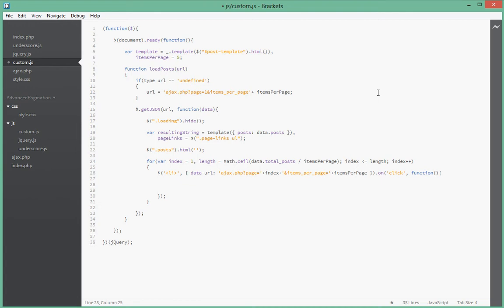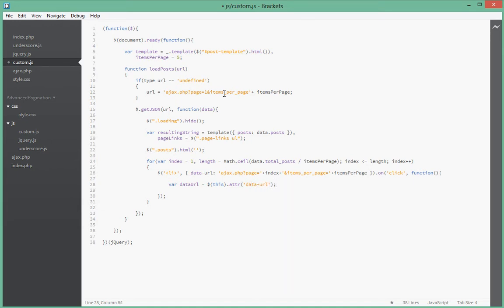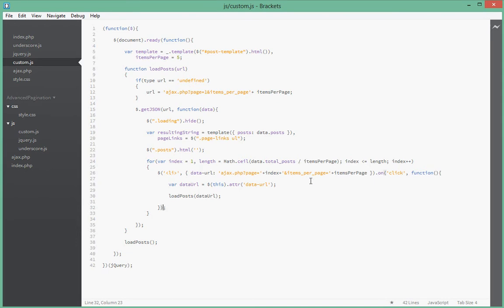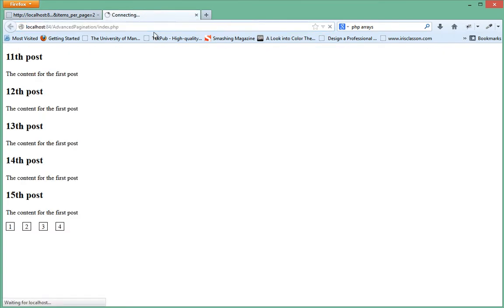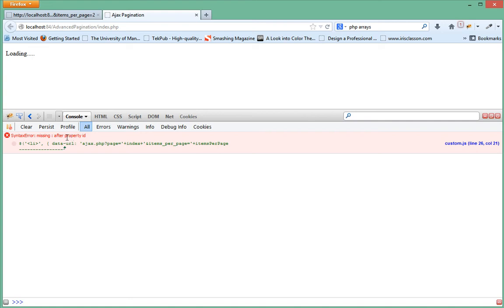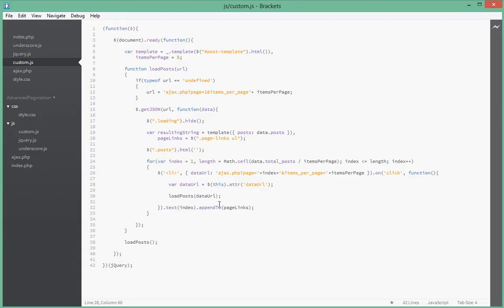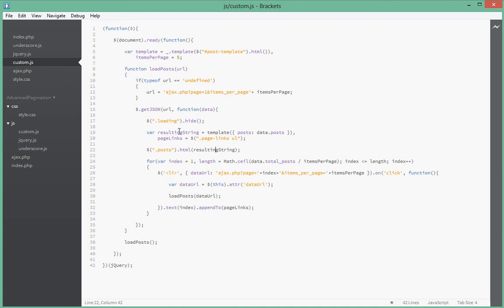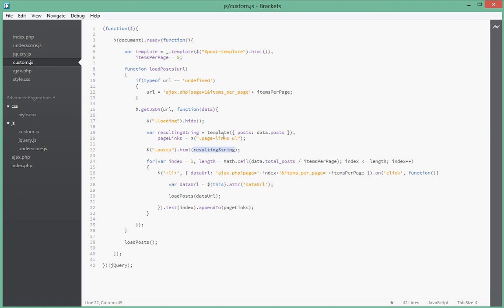Advanced Jquery Pagination using Ajax and php - Querying the ajax page - Part3